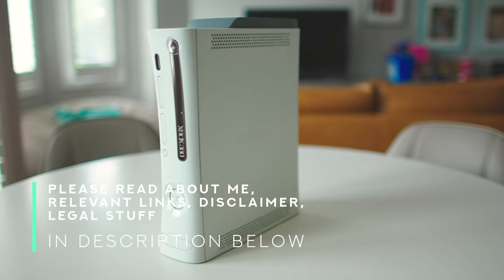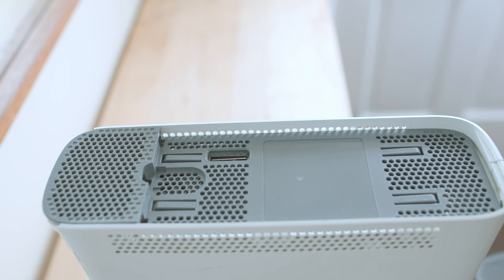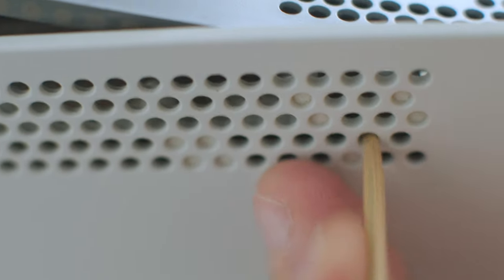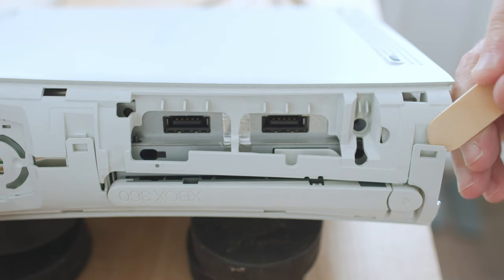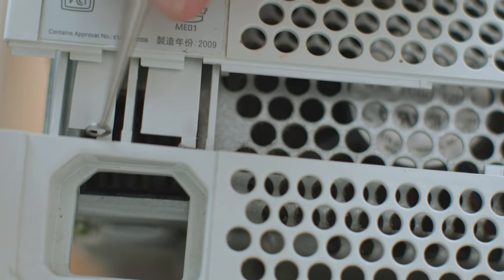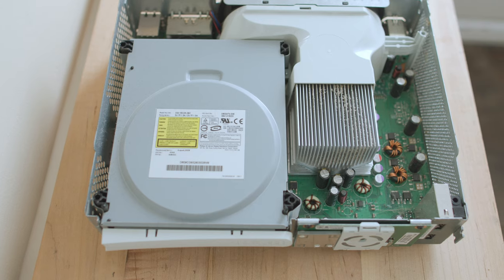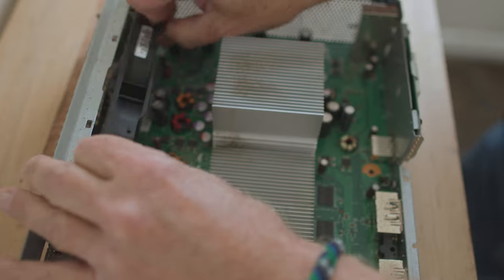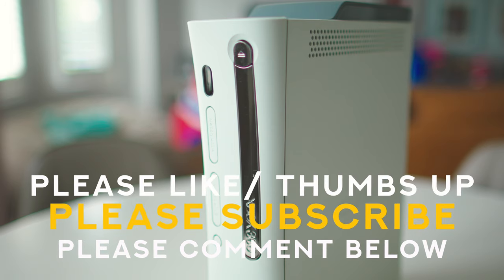XBOX 360 DISASSEMBLE AND CLEAN // how I took apart my Xbox 360 to clean/ make it quieter2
In this episode I take apart an Xbox 360 in order to clean it.  Red-ring-of-death (RROD), loud fans - all of these issues can be related to a dirty Xbox.
beautician's tools
Amazon tongue depressors
24mm prime lens
35mm prime lens
50mm prime lens
85mm prime lens